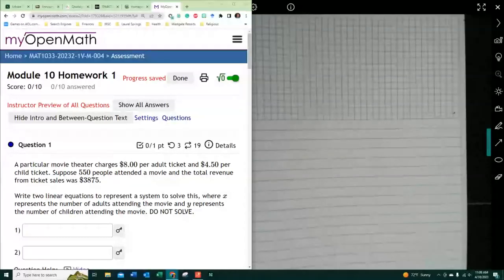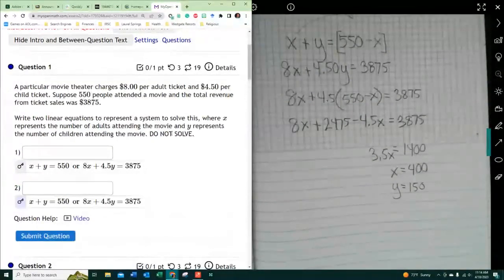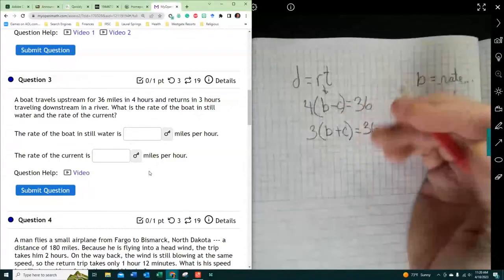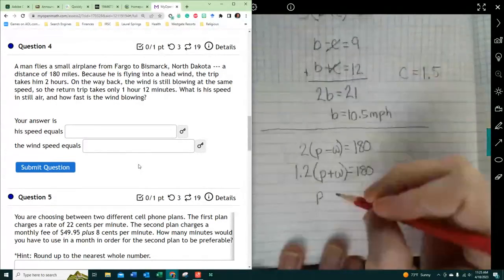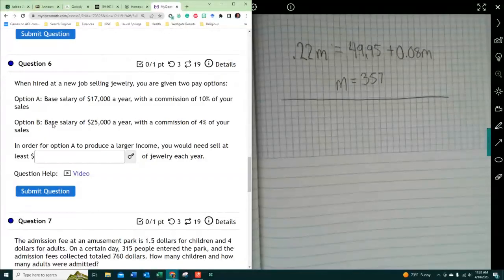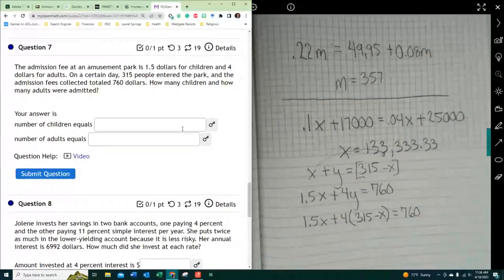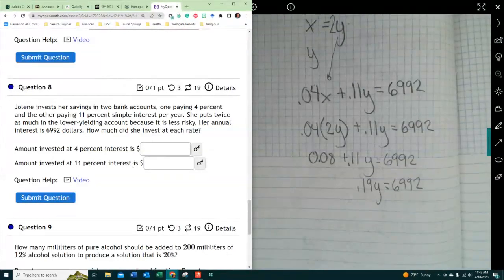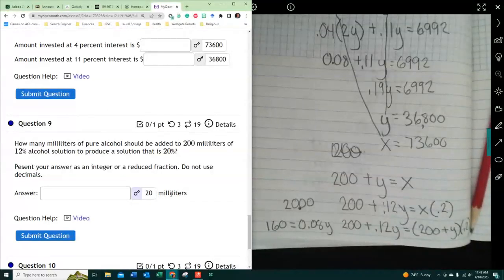MAT1033 Mod 10 Homework 1